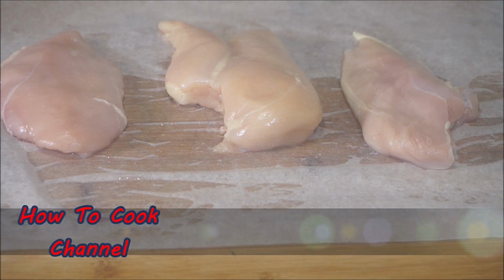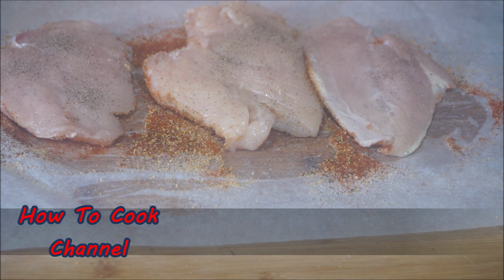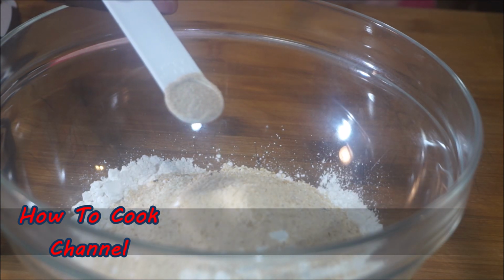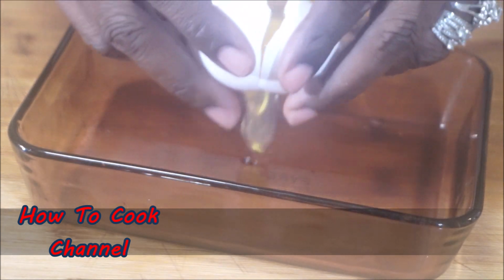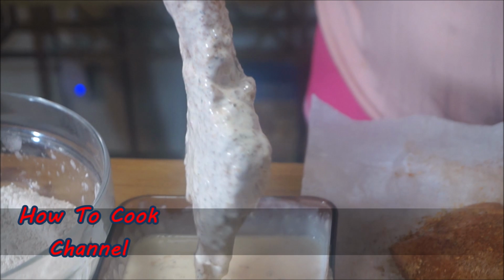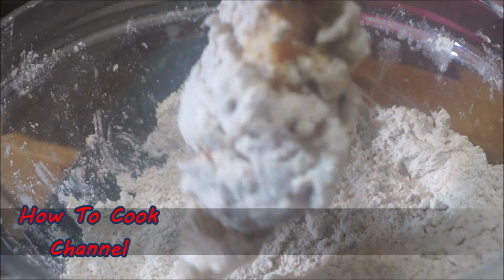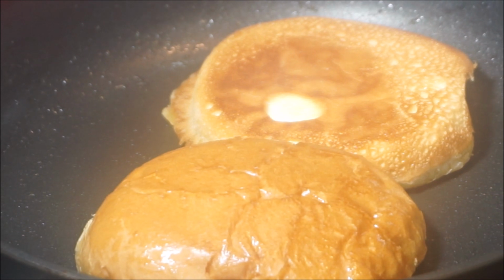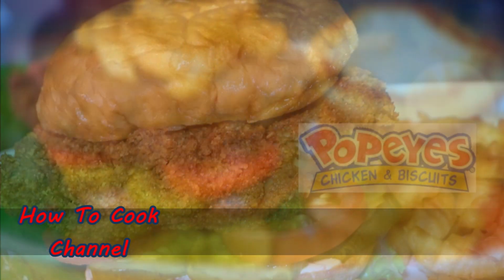ULTIMATE 🍔How To Make Homemade Popeyes Chicken Sandwich Must Try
Hello My love Bug Gooooodies
So you've requested this popeyes chicken sandwich🍔 recipe and i'm here to deliver
yes it's finally  here from my kitchen to yours

POPEYES FRIED CHICKEN SANDWICH You will need🍔🍔🍔🍔🍔
3 chicken breast(as needed)
1 tsp salt/1tsp black pepper
1 tbsp onion powder/2tbsp garlic powder
1 tbsp chili powder/2tbsp paprika
1 tbsp all purpose seasoning/1 tbsp chicken seasoning

MAKE CHICKEN DIP MIXTURE
1 cup heavy whipping cream
1 ex large egg
1/2 tsp vinegar /1 tbsp hot sauce

MAKE FLOUR MIX
1 cup all-purpose flour
1/2 cup corn starch
1/3 cup bread crumbs
1 tsp salt/1 tsp white black pepper
1 tbsp onion powder/1 tbsp garlic powder
1 tbsp chicken seasoning/1 tbsp all purpose seasoning
1 tbsp poultry seasoning/1 tbsp paprika
FRY @ 350* FOR 10 MINS

how to make popeyes chicken sandwich sauce,
how to make popeyes chicken sandwich at home, popeyes chicken sandwich at home,